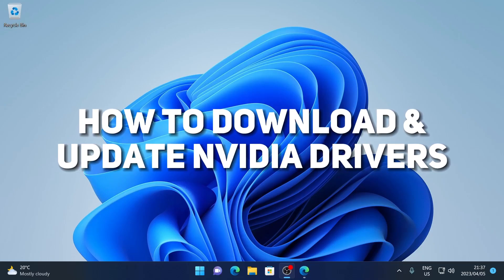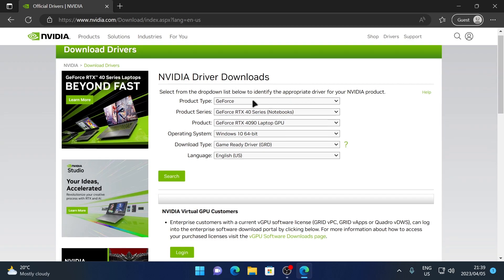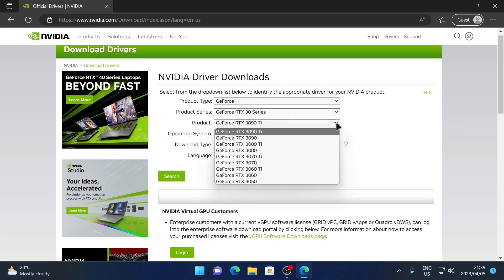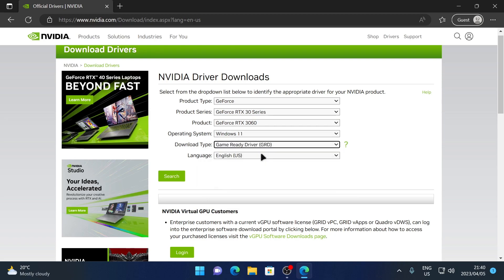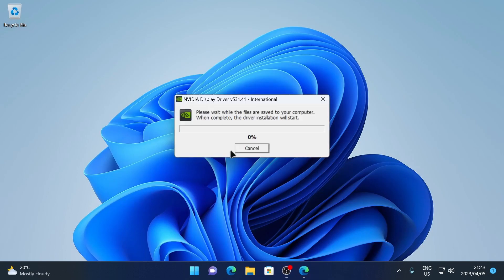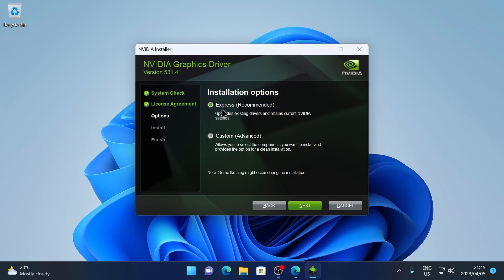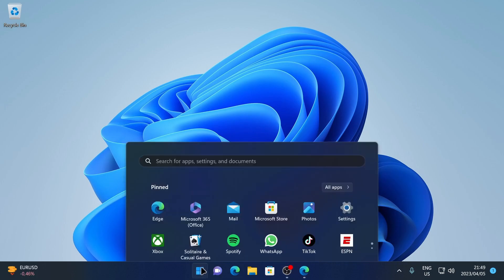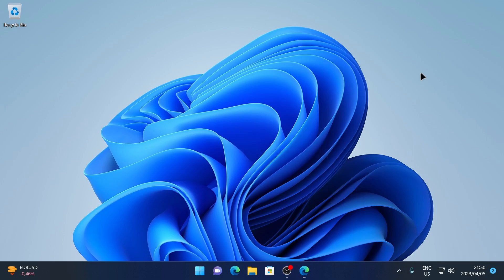How to Download, Install & Update NVIDIA Drivers on Windows 10 & 11 (Tutorial)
In this tutorial video, I'll show you how to download, install & update your Nvidia graphics drivers on Windows 10 and Windows 11. So, if you've been wondering how to download & install the Nvidia drivers without the GeForce Experience, this video is for you as I'll take you through the entire process step-by-step.